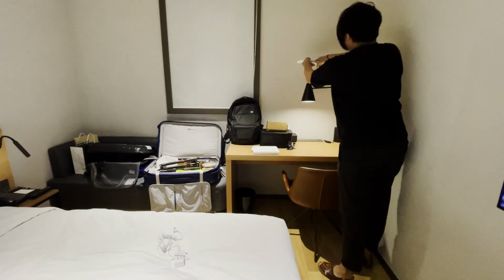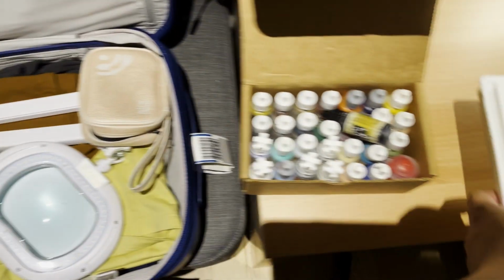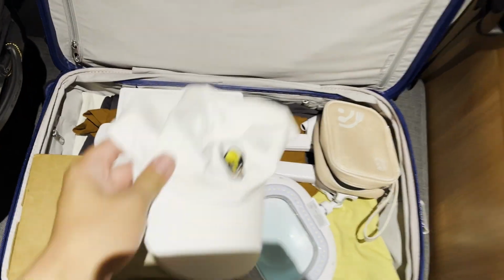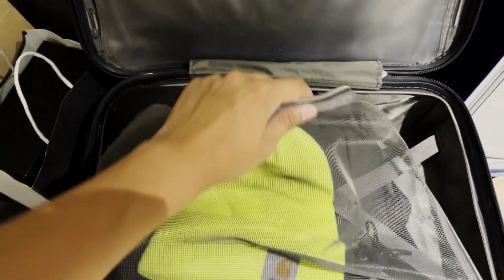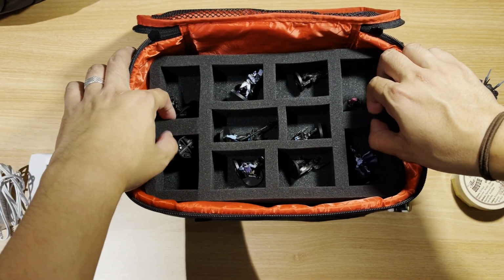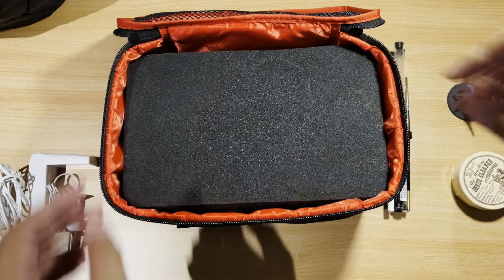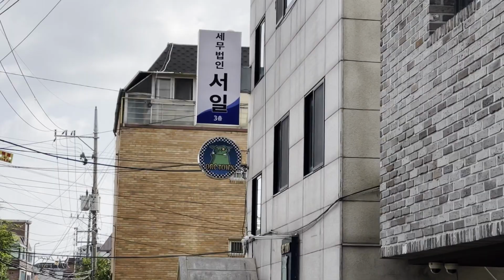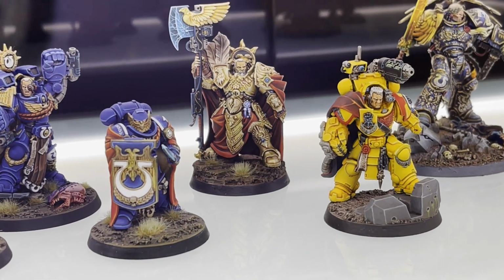How I Paint Miniatures Everywhere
My name is Dek. I'm a designer, entrepreneur and gamer from the Bay Area. My biggest motivation and aspiration is absolutely building a great community around tabletop wargaming and RPG's. Join me in pushing the culture forward, and having a good ol' time doin' it.